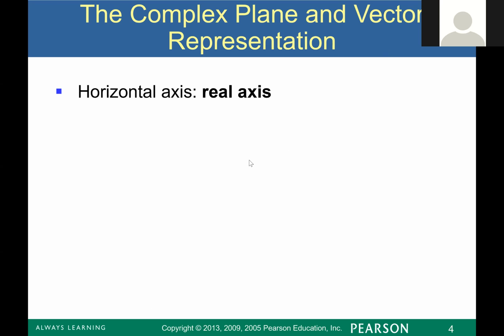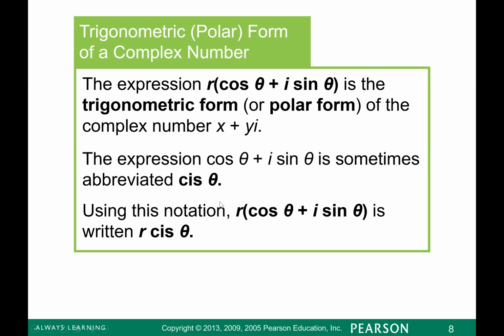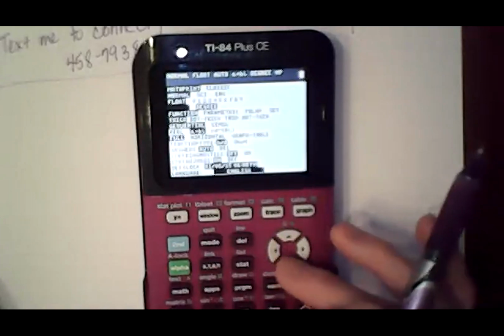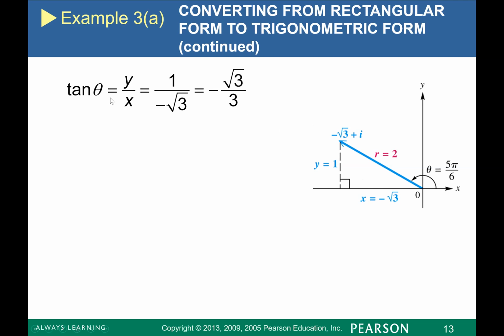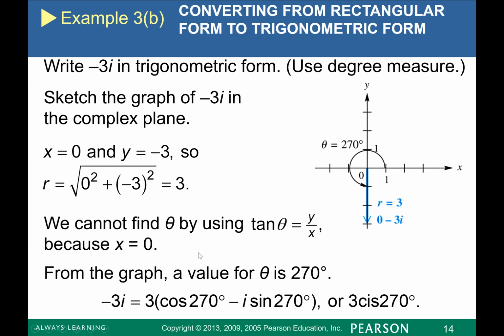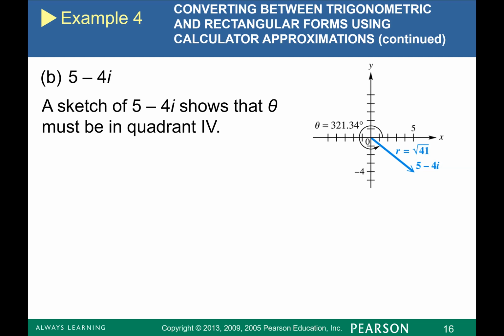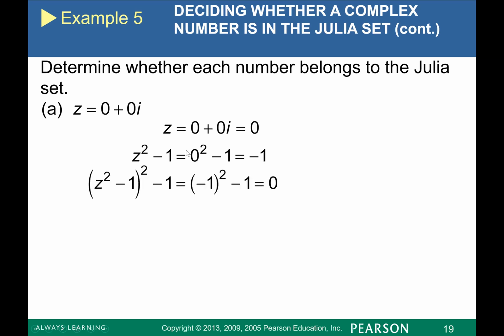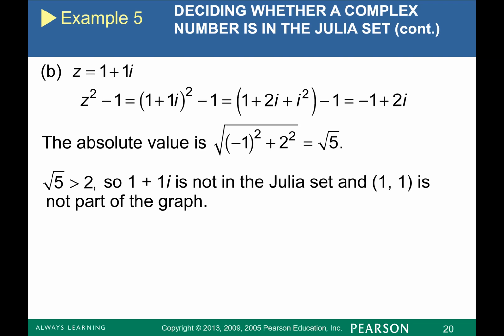8.2 Polar Form of Complex Numbers